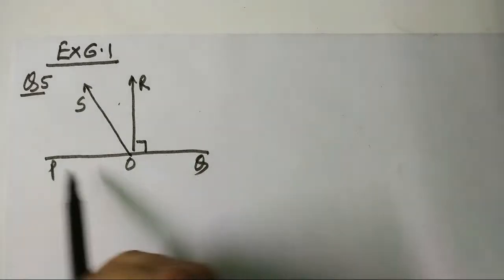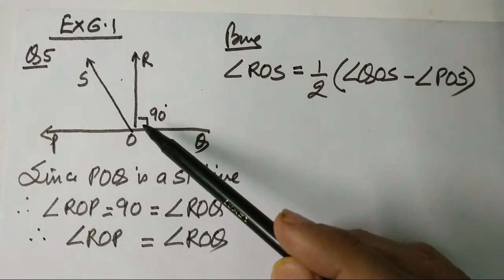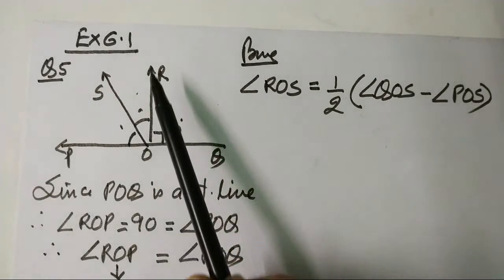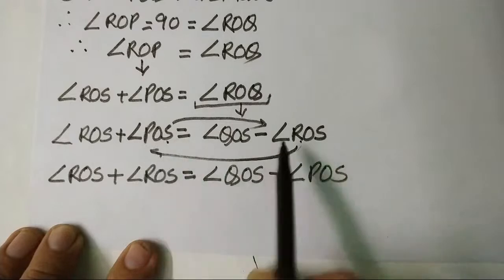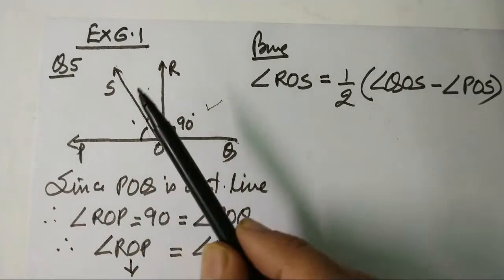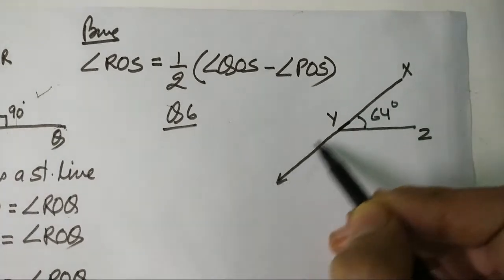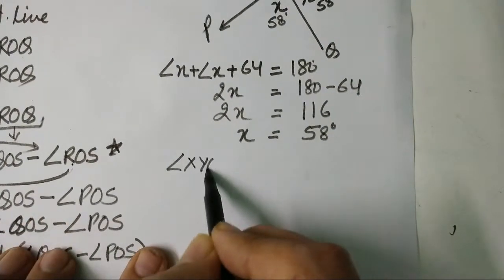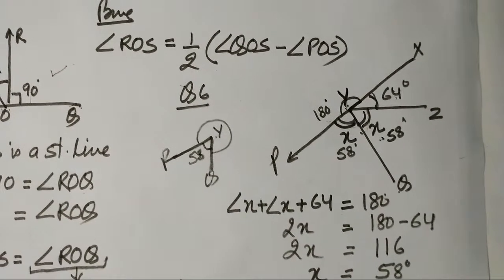Lines & Angles Class 9, Ch 6,Mathematics , Ex 6.1, Q 5,6 NCERT ( Part4)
This video describes :
Exercise 6.1 Q5 proving  and Q6 solution .
Watch full series of the chapter to understand the topic .